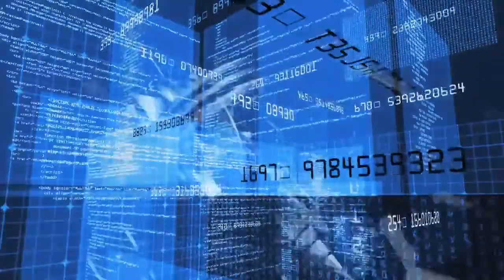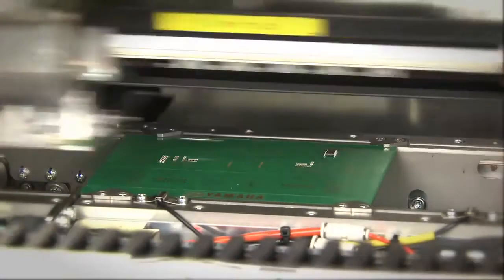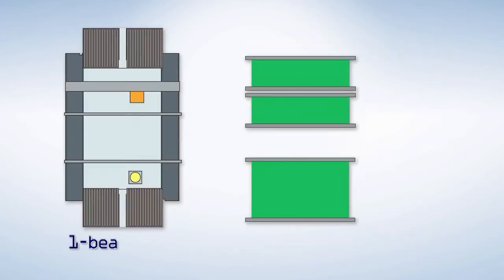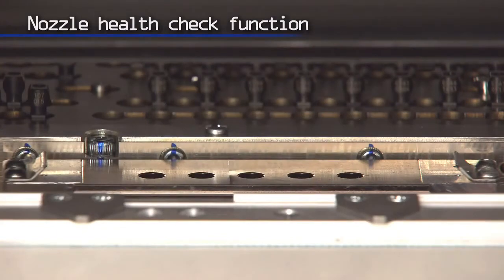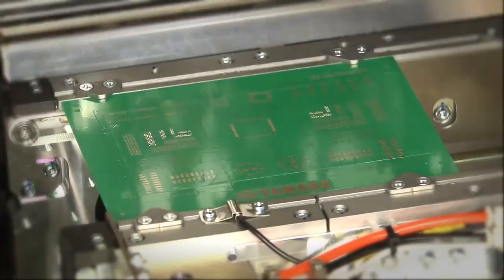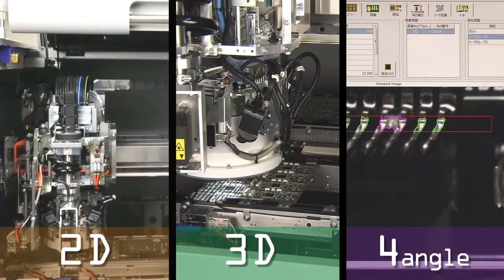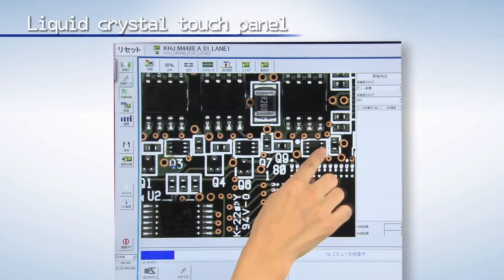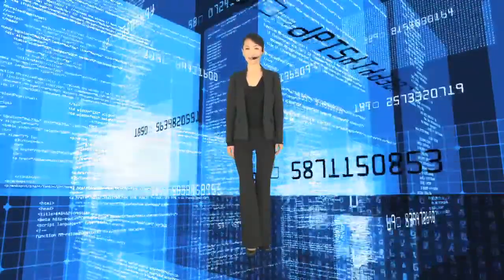BU VİDEOYU İZLEMEDEN SMD MAKİNESİ ALMAYIN. YAMAHA SMT.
Yamaha SMD Dizgi Makinesini Satın Aldığınızda Neler Yapabilirsiniz? Japonya'da imal edilen Yamaha SMD makinelerini incelemeden SMD dizgi makinesi satın almayın. Elektronik üretim SMD dizgi hatlarında kullanılan Yamaha SMD makineleri, çığır açan buluşları, Japon imalat kalitesi ve titizliği ile üst düzey elektronik üreticiler için üst düzey bir üretim makinesi.